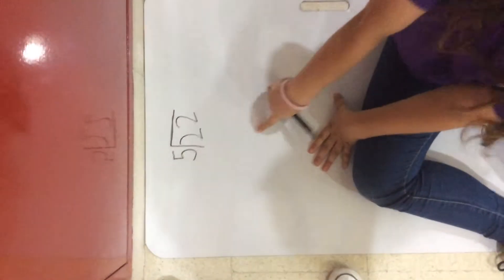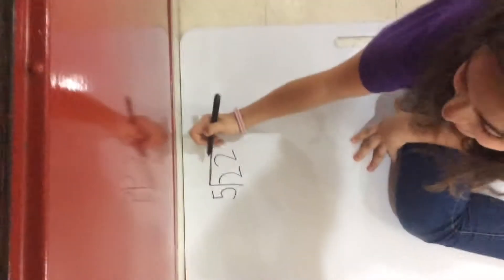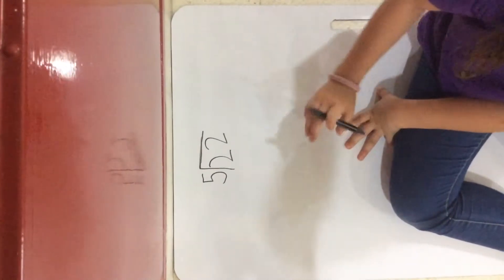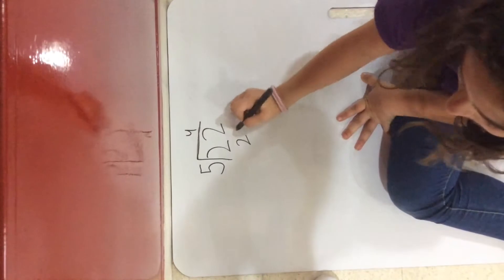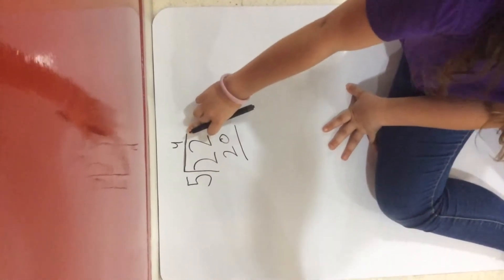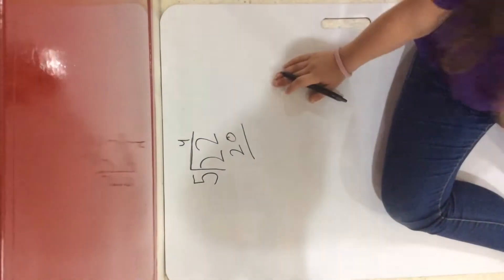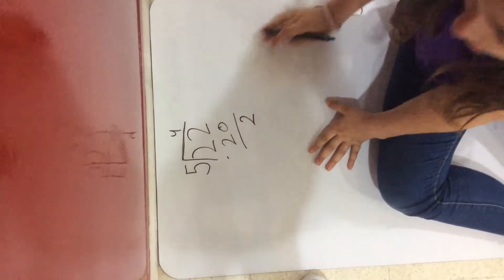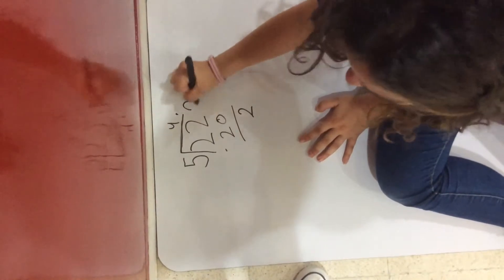Math support , Gali